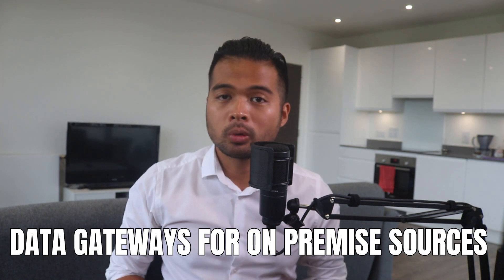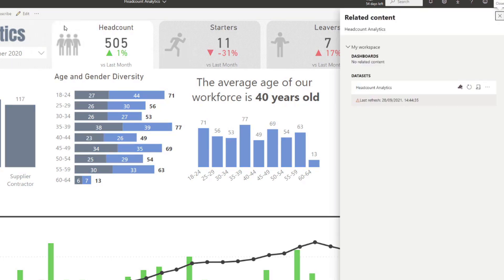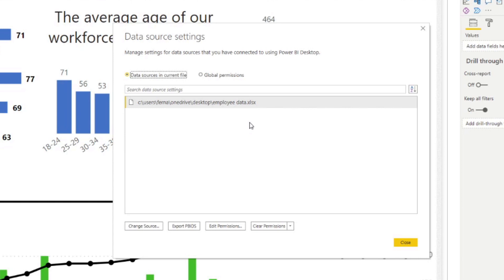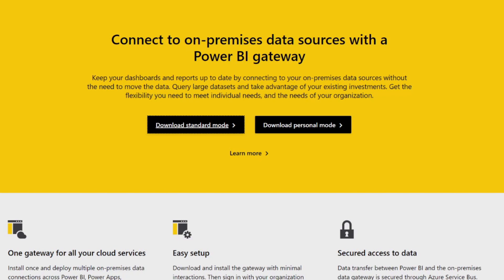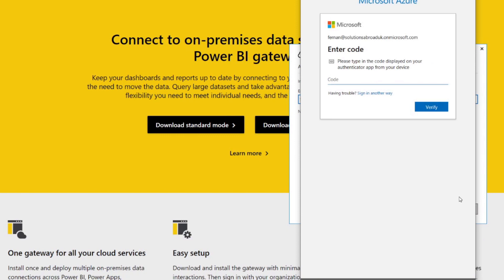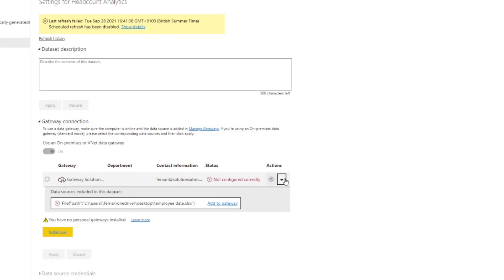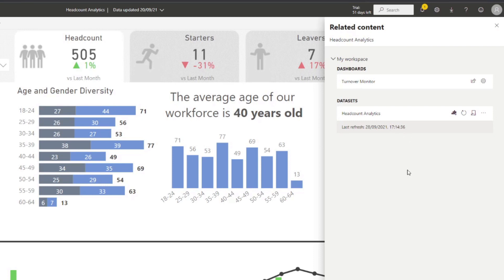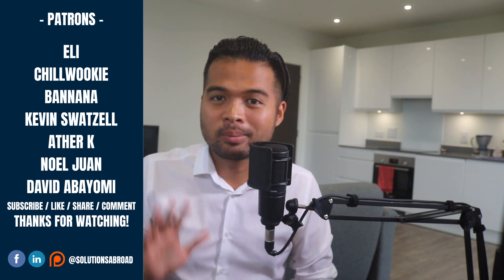How to set up a DATA GATEWAY to connect your reports to local data sources in Power BI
In this video were going to go through how to set up a data gateway in order to connect your reports on the service, to your data sources within your local on premises.